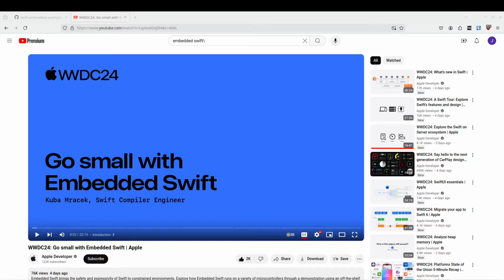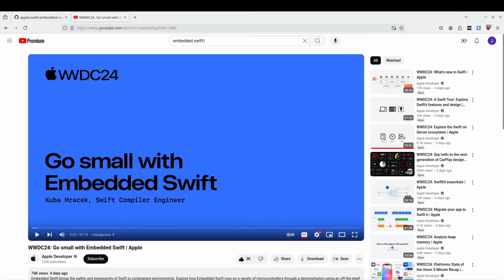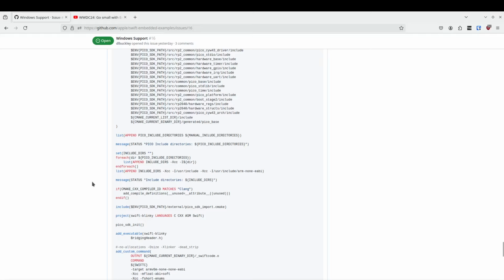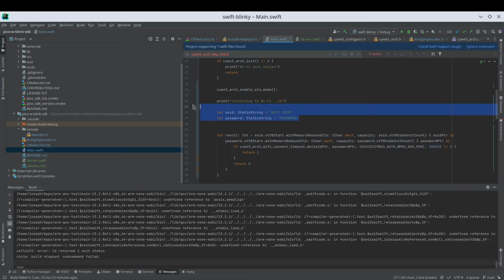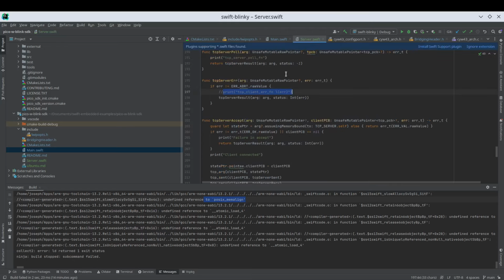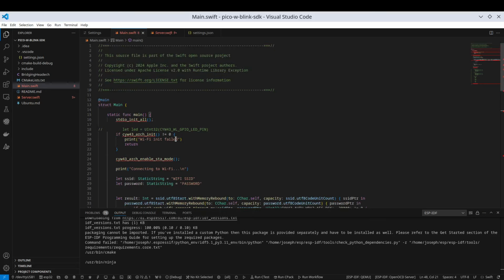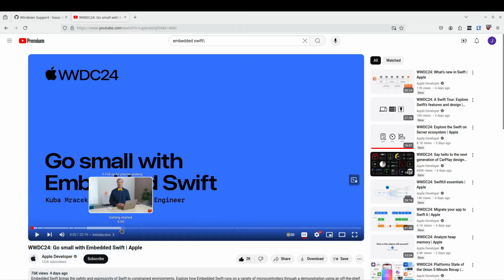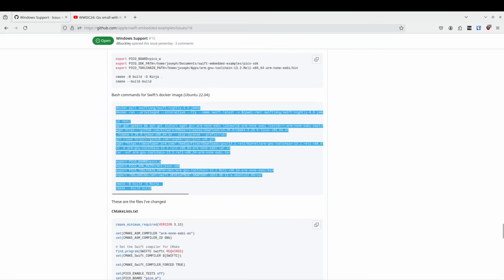Embedded Swift on Raspberry Pi Pico W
My little journey in using Swift on the Pico W... lets just say it could be better.